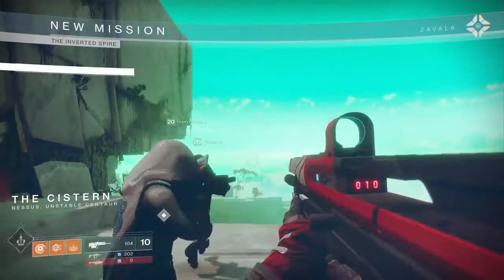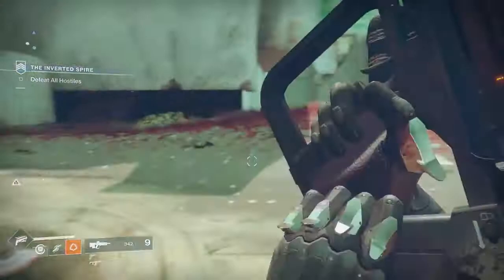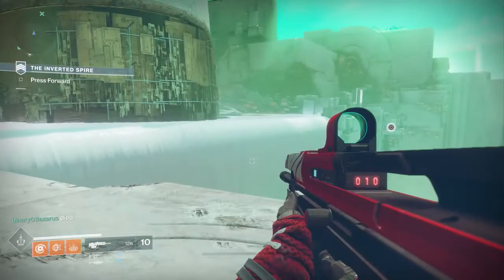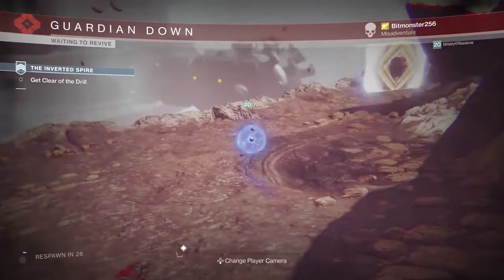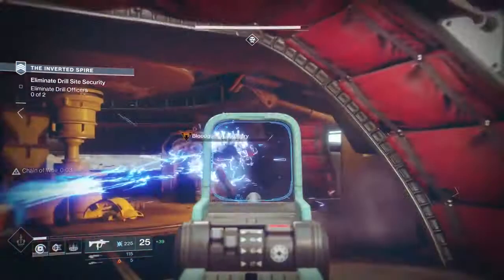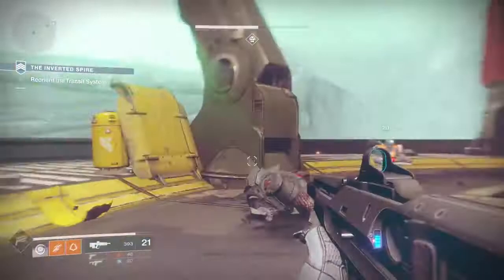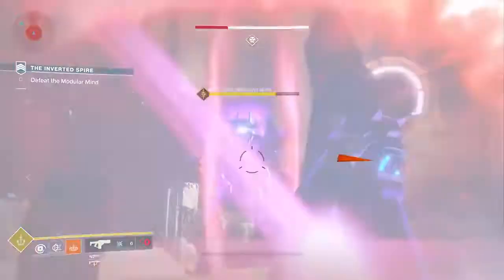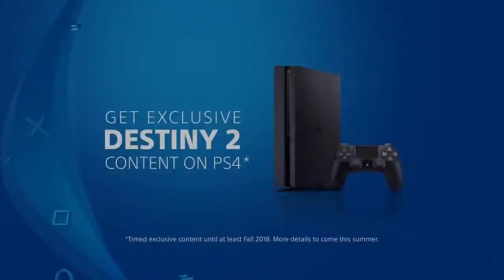Destiny 2 'Inverted Spire' Strike Gameplay Commentary by Bungie's Mark Noseworthy PS4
Destiny 2 is a free-to-play online-only multiplayer first-person shooter video game developed by Bungie. It was released for PlayStation 4 and Xbox One on September 6, 2017, followed by a Microsoft Windows version the following month.
Initial release date: August 28, 2017
First released: September 6, 2017
Mode(s): Multiplayer
Developer: Bungie
Writer(s): Jason Harris; Christine Thompson
Platforms: PlayStation 4, Xbox One, Google Stadia, Microsoft Windows

Players assume the role of a Guardian, protectors of Earth's last safe city as they wield a power called Light to protect the Last City from different alien races. One of these races, the Cabal, led by the warlord Dominus Ghaul, assault the Last City and strip all Guardians of their Light. The player sets out on a journey to regain their Light and find a way to defeat Ghaul and his Red Legion army and take back the Last City. Like the original Destiny, the game features expansion packs which further the story and adds new content and missions. Year One of Destiny 2 featured two small expansions, Curse of Osiris in December 2017 and Warmind in May 2018. A third, large expansion, Forsaken, was released in September 2018, beginning Year Two with an overhaul on gameplay. The base game and the first three expansions were packaged into Destiny 2: Forsaken Legendary Collection. An annual pass was also available alongside this release, containing three premium content drops for Year Two. Year Three began with the large expansion, Shadowkeep in October 2019. It is a standalone release, not requiring the previous expansions to play. Released alongside this fourth expansion was a version of Destiny 2 called New Light, a free-to-play re-release of Destiny 2 and the first two expansions. Separate seasonal passes also became available for each season's content. A fifth expansion, Beyond Light, is scheduled for release in September 2020, with two more expansions, The Witch Queen and Lightfall, planned for release in 2021 and 2022, respectively.

Upon release, Destiny 2 received generally favorable reviews from critics. The game received praise for its many improvements over its predecessor. The original Destiny received much criticism for its story, but Destiny 2 was praised as having a "more robust story" and an actual fleshed out villain. As with the original, gameplay for the most part was also highly praised, as well as its graphics, multiplayer, and the public events. Reviews were divided on the recategorization of the weapons, the Leviathan raid, Crucible mode and the newer activities like the Adventures and Lost Sectors, but praise was unanimous on the exploration of the game world. Changes to PvP were welcomed by some reviewers, though others were critical for the mode lacking player choice. Destiny 2 was nominated for and won various awards, such as at The Game Awards 2017 and Game Critics Awards.

 The game was published by Activision until December 31, 2018,[3] when Bungie acquired the publishing rights to the franchise. It is the sequel to 2014's Destiny and its subsequent expansions. Set in a "mythic science fiction" world, the game features a multiplayer "shared-world" environment with elements of role-playing games. Like the original, activities in Destiny 2 are divided among player versus environment (PvE) and player versus player (PvP) game types. In addition to normal story missions, PvE features three-player "strikes" and six-player raids. A free roam patrol mode is also available for each planet and features public events as well as new activities not featured in the original. These new activities have an emphasis on exploration of the planets and interactions with non-player characters (NPCs); the original Destiny only featured NPCs in social spaces. PvP features objective-based modes, as well as traditional deathmatch game modes.

Don't forget to support by giving a ...